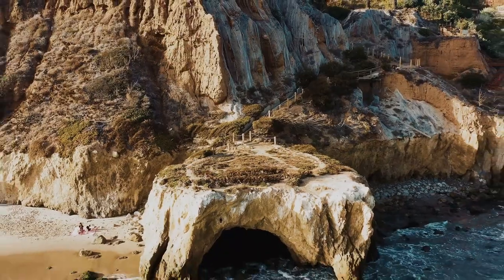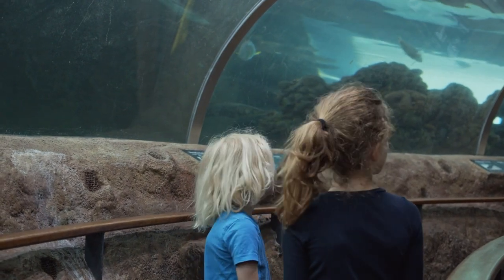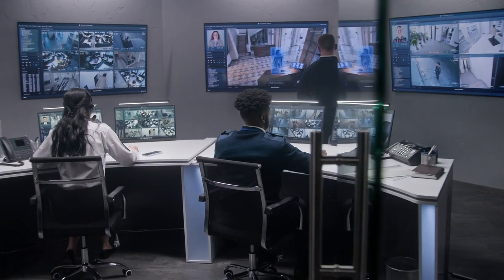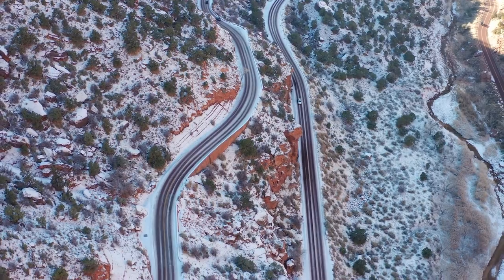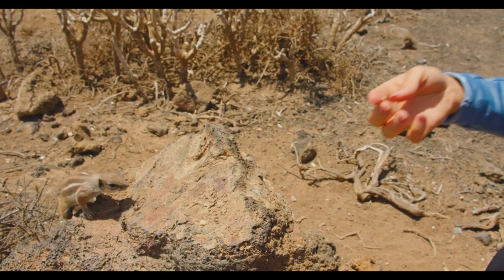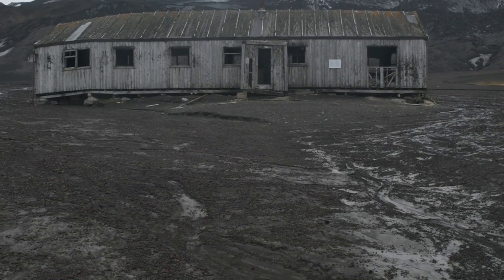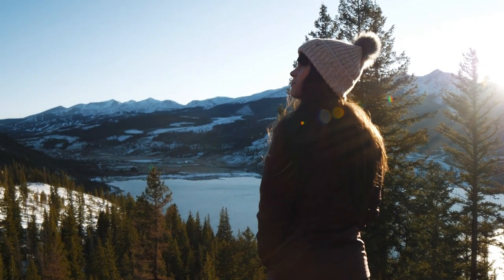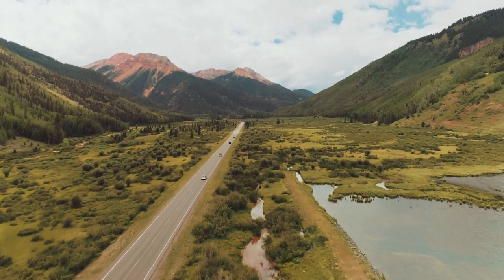Best things to do in Colorado ,US